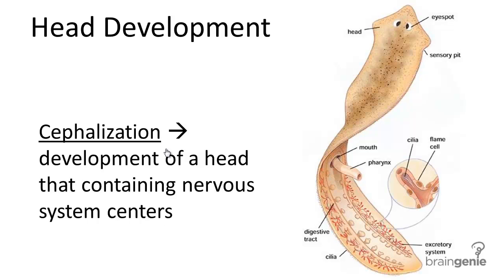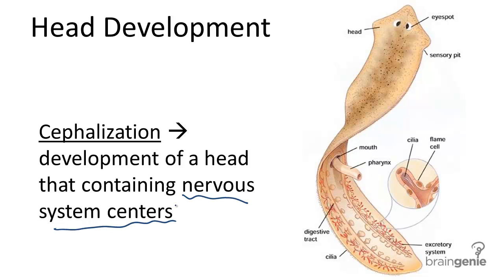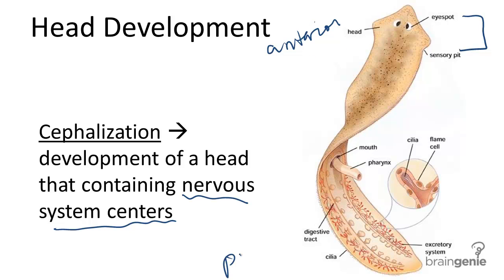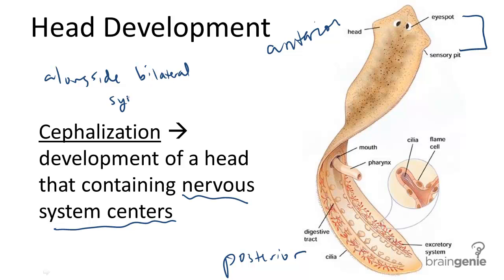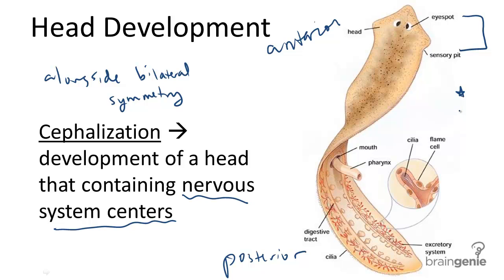13.2.5 Head Development